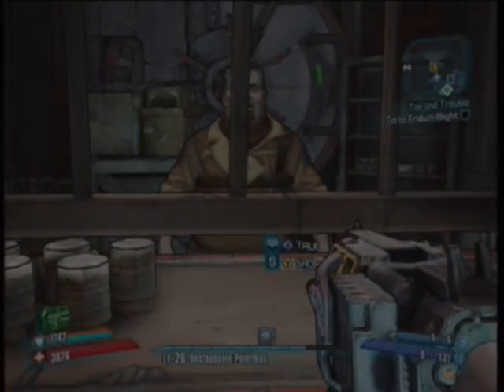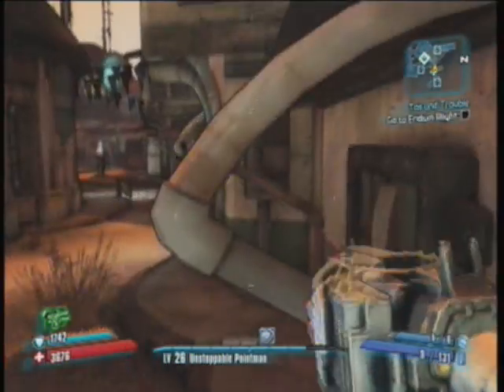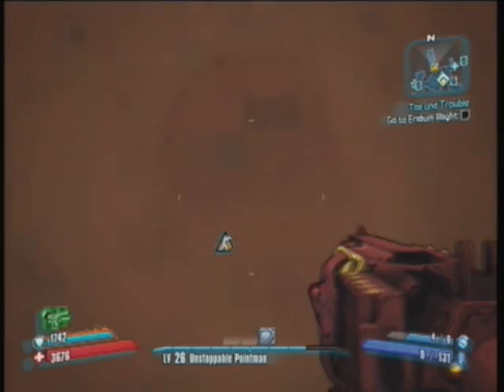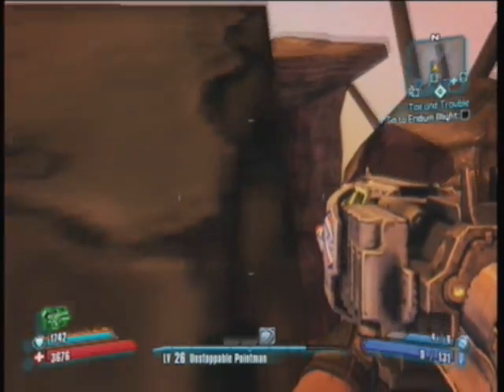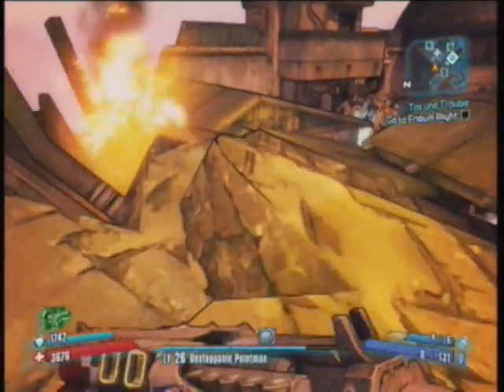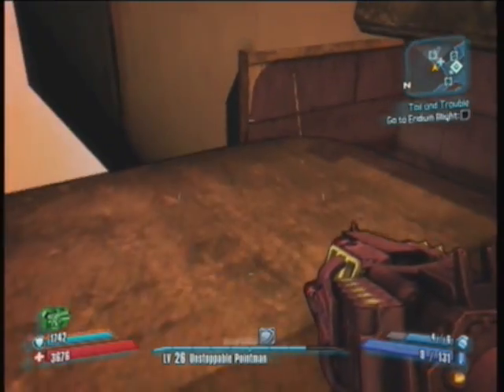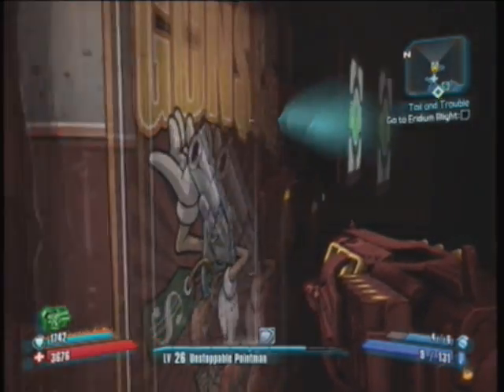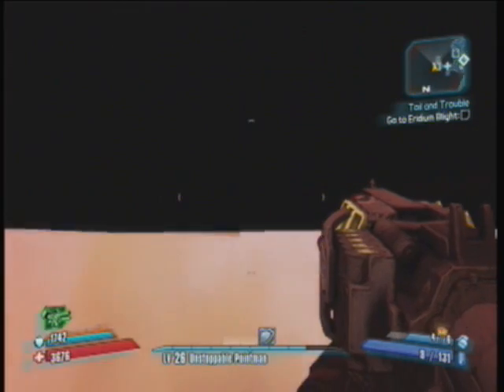Borderlands 2 Secret Gun Shop Out of Map Sanctuary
Super Secret gun vending machine outside of Sanctuary that sells Marcus's guns